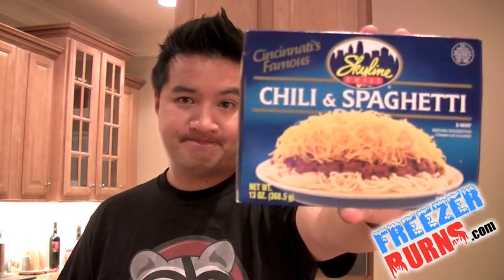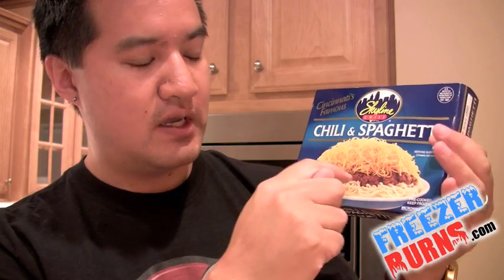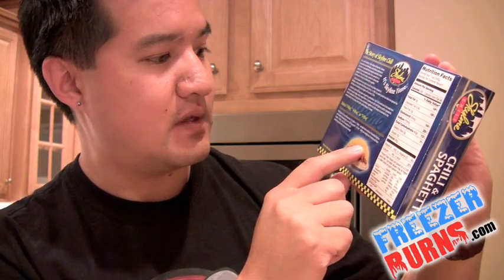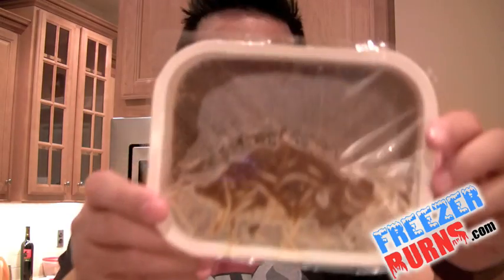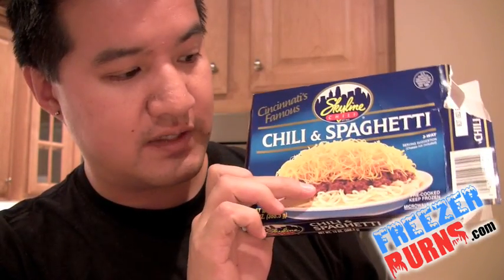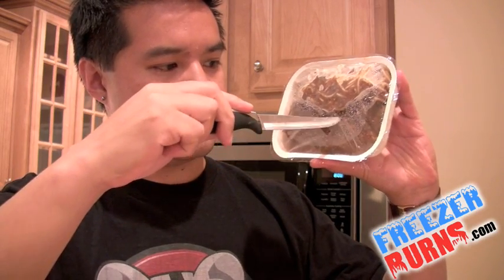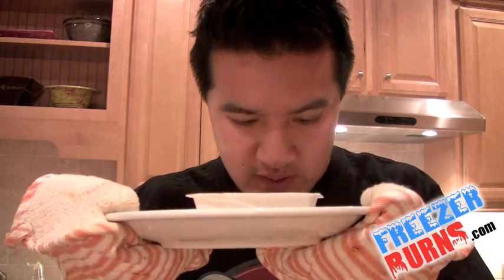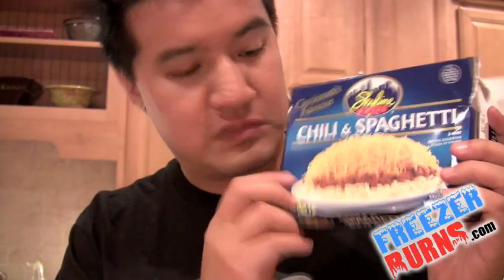Frozen Skyline Chili and Spaghetti Review: Freezerburns (Ep21)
Another review from Gregory Ng, The Frozen Food Master. Skyline Chili, Skyline Chili. That's all anyone would tell me: â"you have to try Skyline Chili". Well, I finally had my chance to try it and it was like living the dream, man. How good was this legendary chili and spaghetti? You'll have to watch and see.
Go to Freezerburns.com for more great frozen food reviews